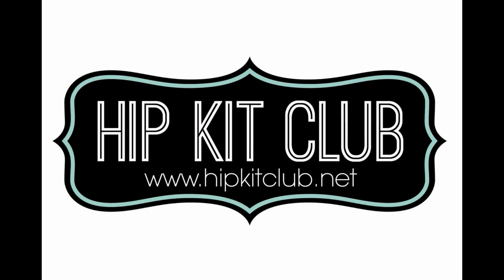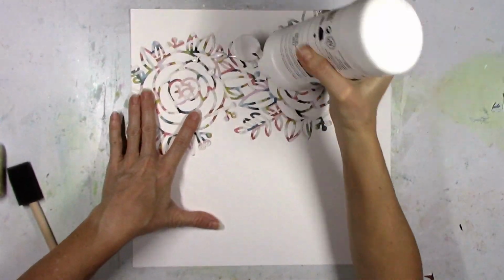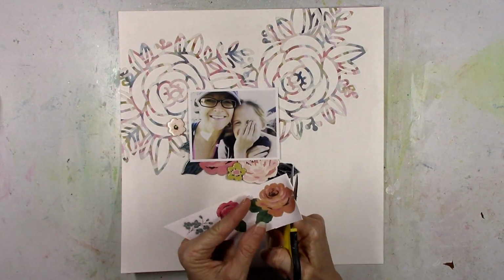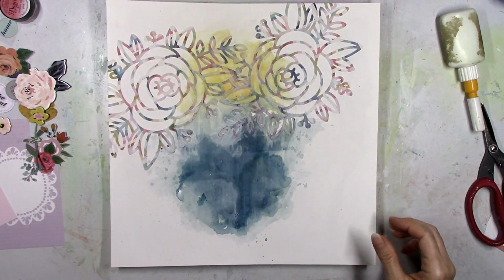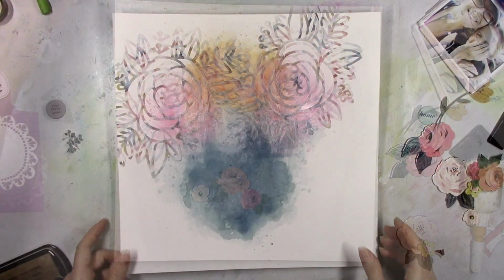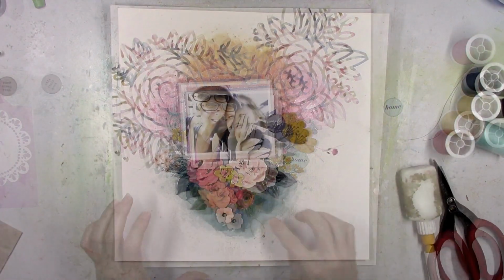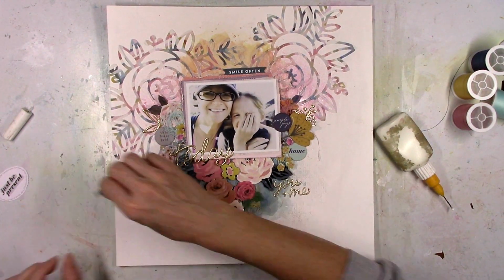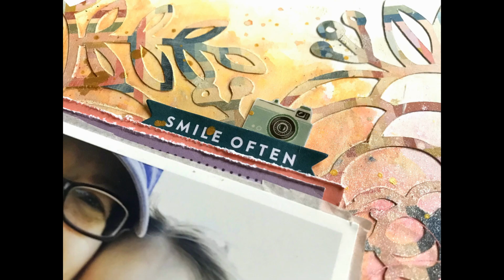Scrapbooking Process #638 You & Me / Hip Kit Club